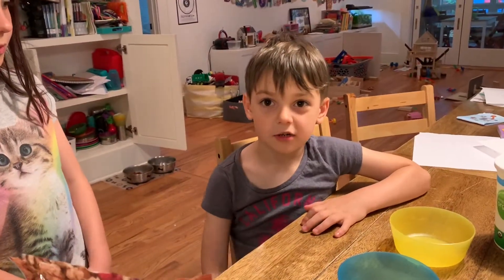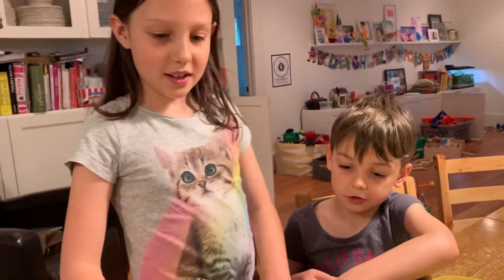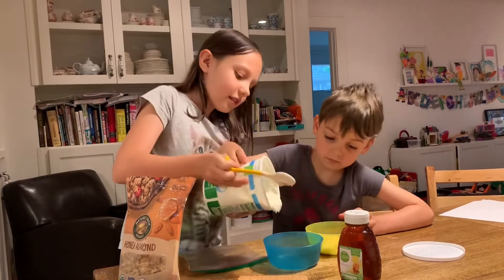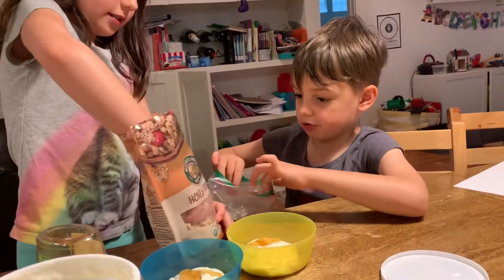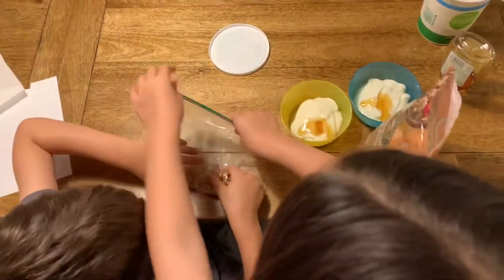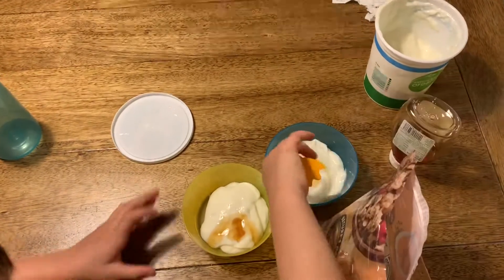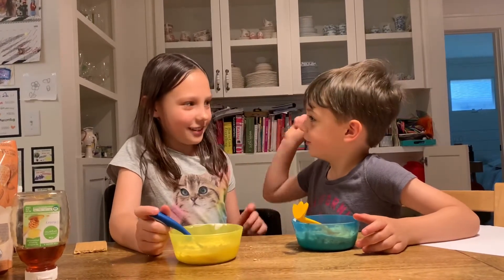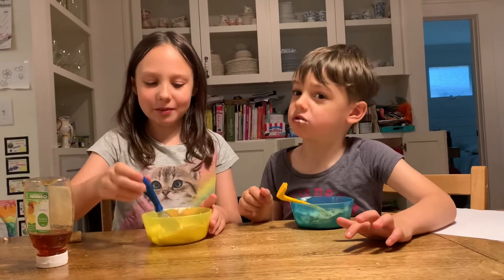Snacking with Olive & Hunter